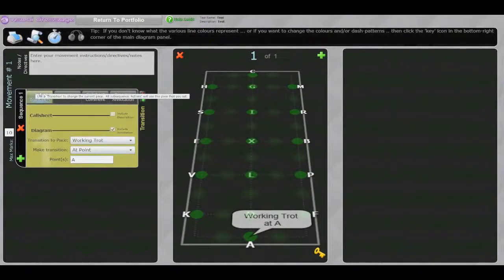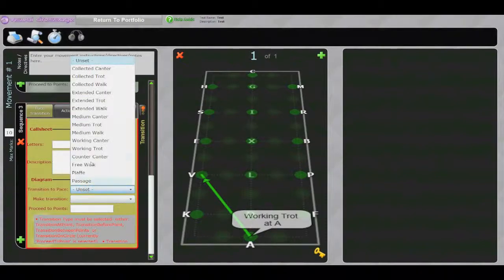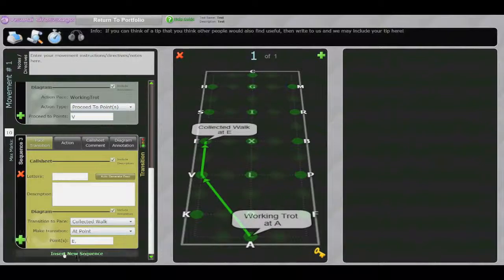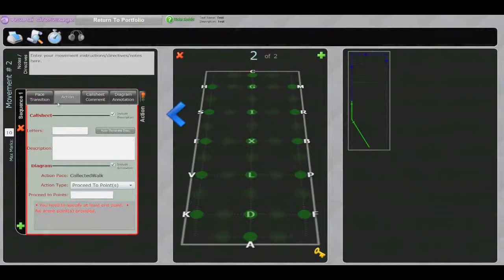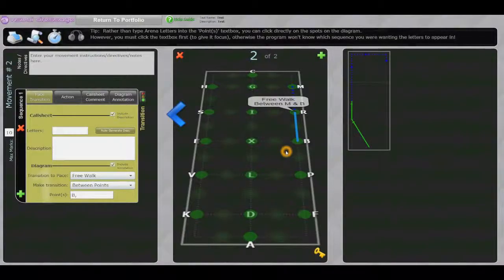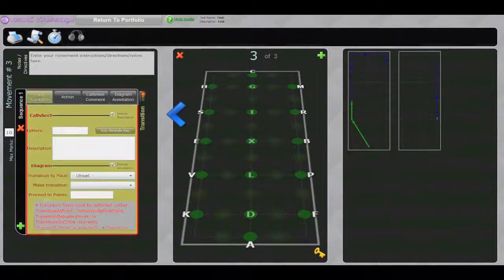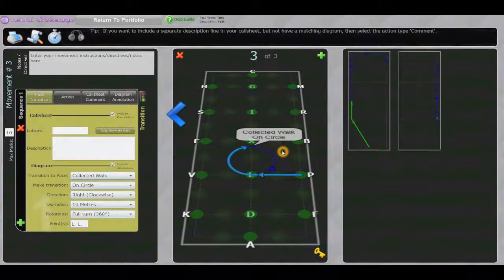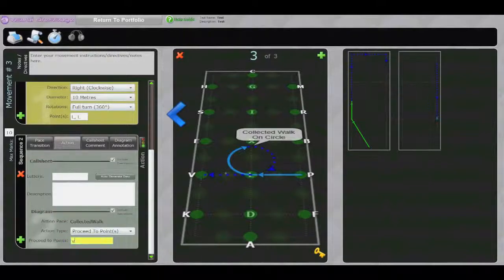Visual Dressage - Tutorial - How To Use Transitions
Visual Dressage is a web-based application used to design Freestyle Dressage Tests.   This video shows users how to use Transitions within the application.